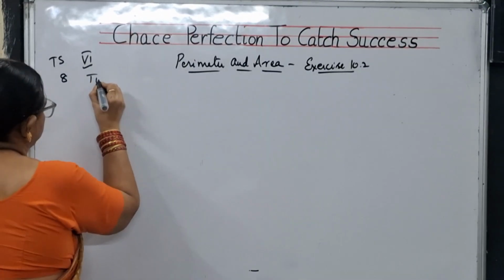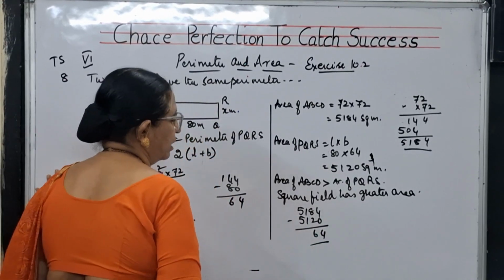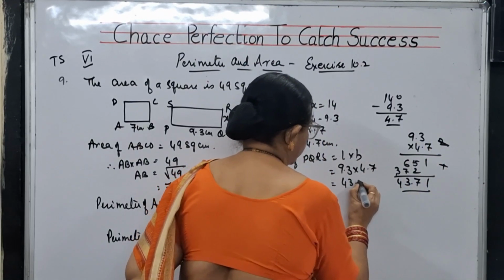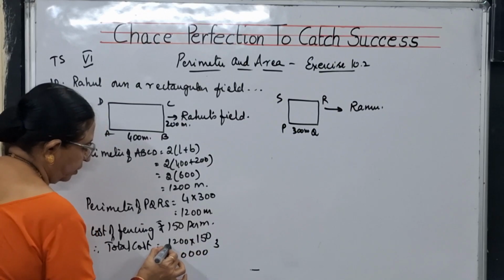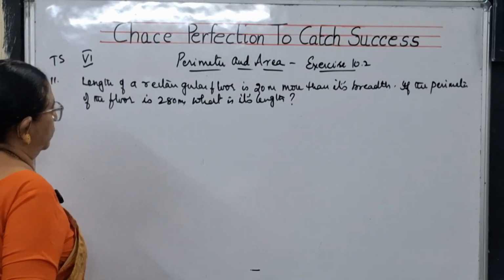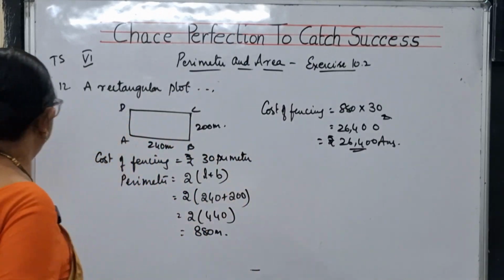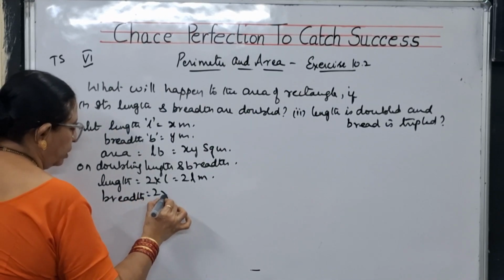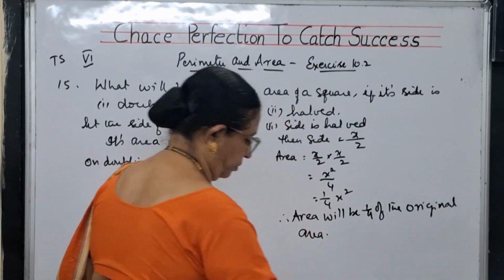CLAS VI- PERIMETER AND AREA- EXERCISE 10.2- 8-15 SUMS.